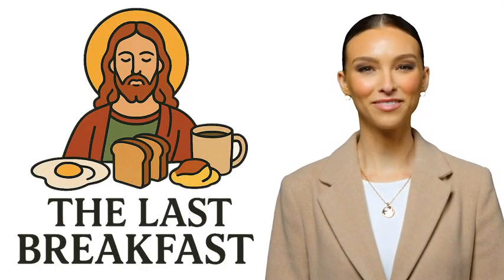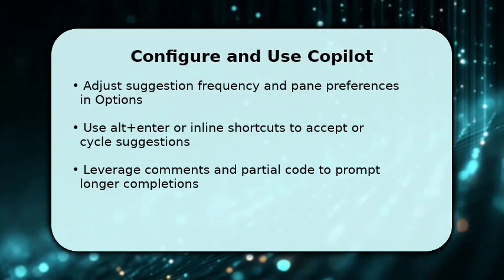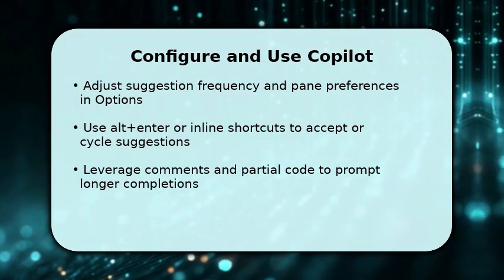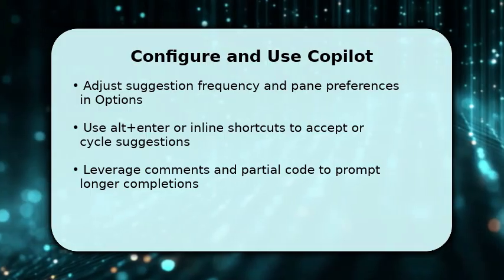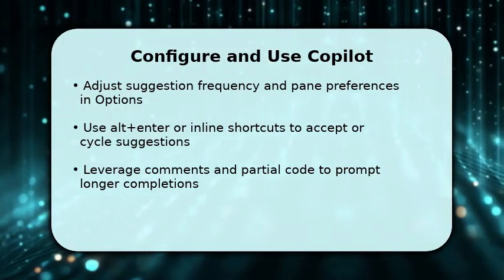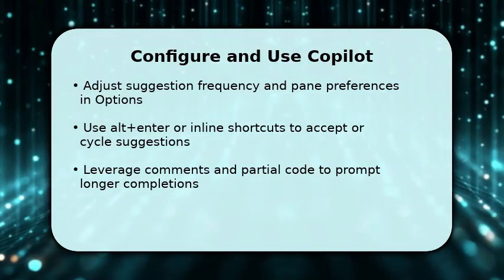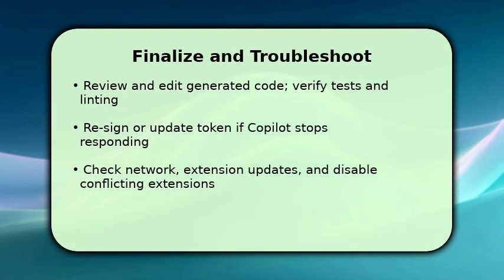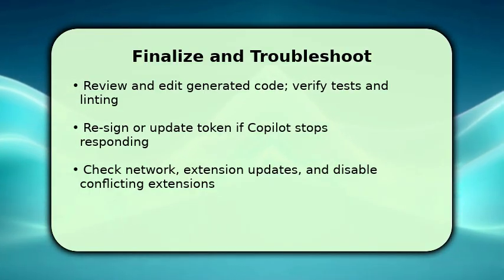How to Use Github Copilot Visual Studio (updated)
How to Use Github Copilot Visual Studio (updated) | 🔒 Surfshark VPN Deal — Stay private and secure. $1.99/mo + 3 Months Free ▸

Dive into the world of code collaboration as we explore how to effectively use GitHub Copilot within Visual Studio. This video tutorial will guide you through setting up your environment, integrating with Git for seamless version control, and leveraging AI-powered suggestions from GitHub Copilot to enhance productivity in software development projects.

GitHub Copilot, Visual Studio integration, AI coding assistant, version control setup, software development efficiency